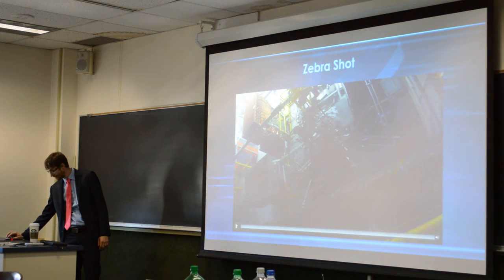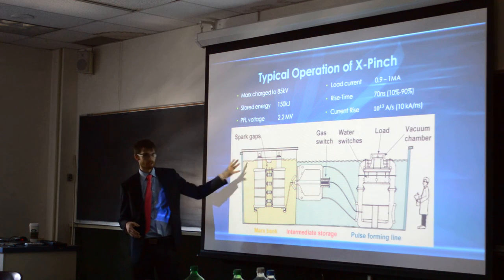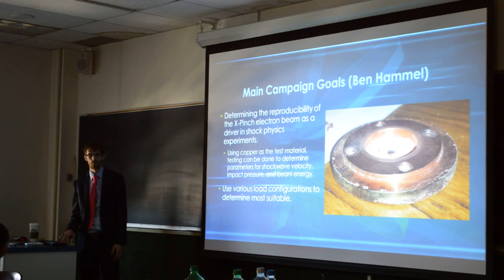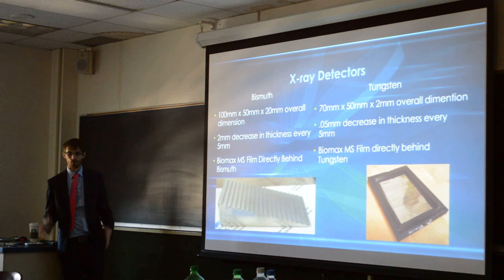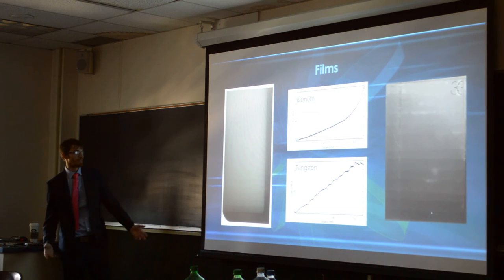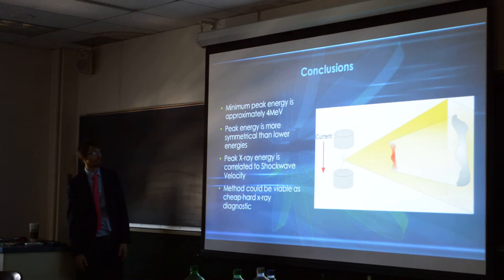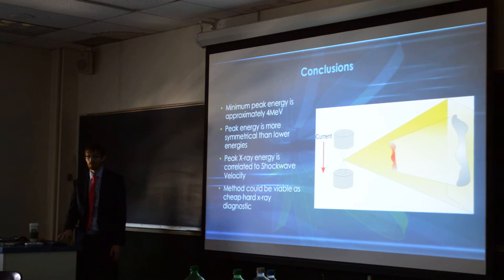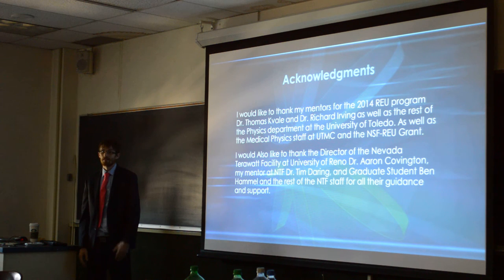Alex Robinette - Characterization of X-ray Spectrum from X-Pinch